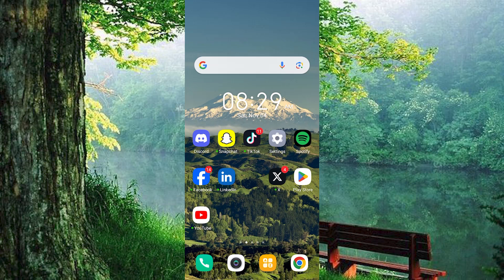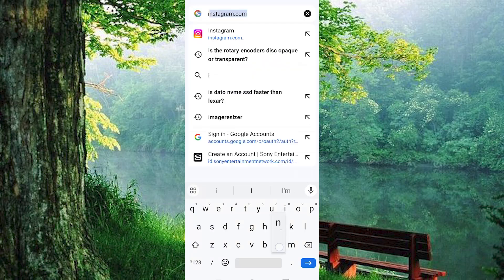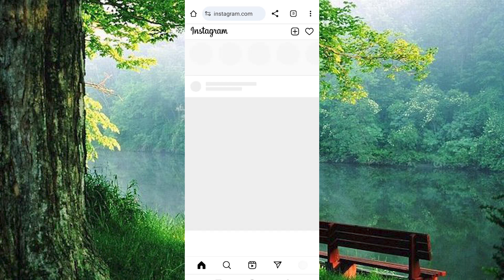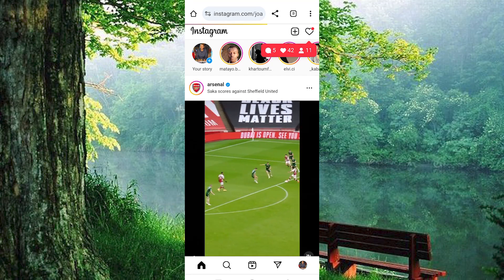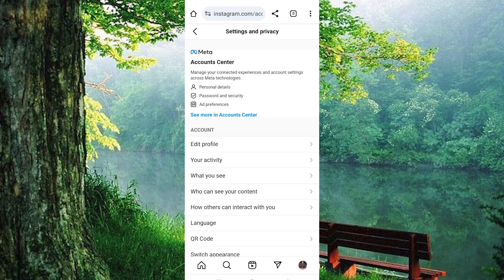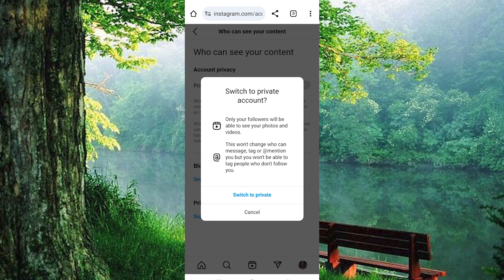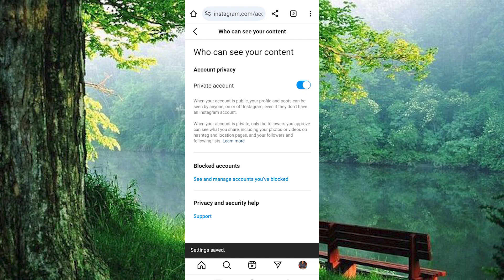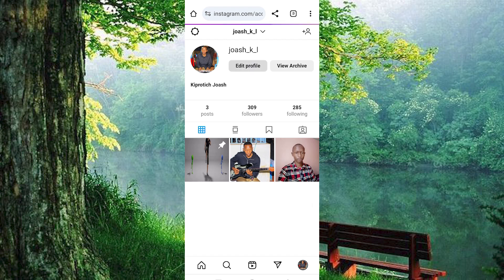How to Hide your Instagram Account (2025) - Easy Fix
In this video, we will explain to you about: How to Hide your Instagram Account (2025) - Easy Fix